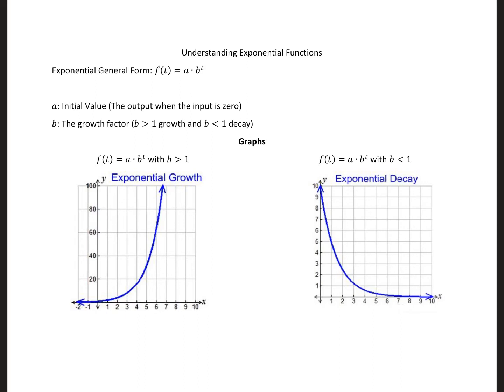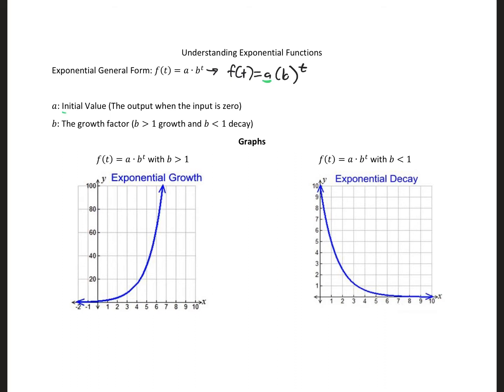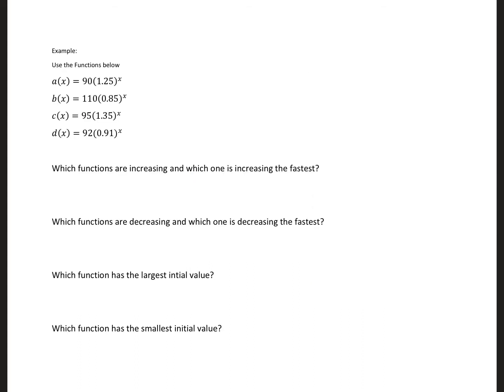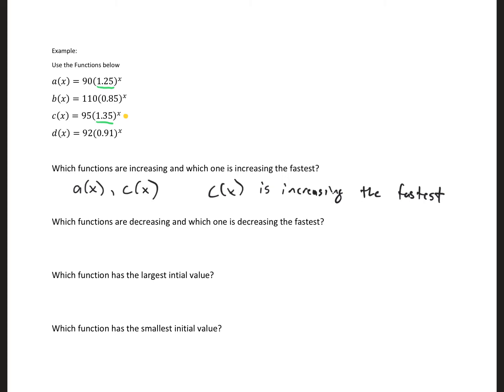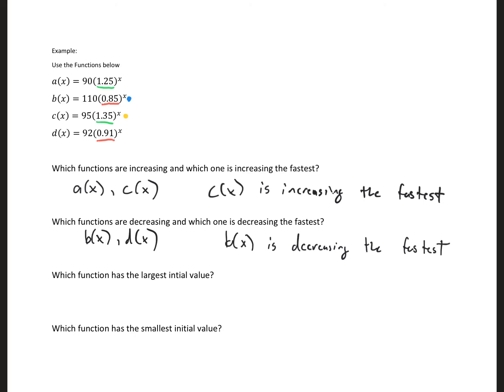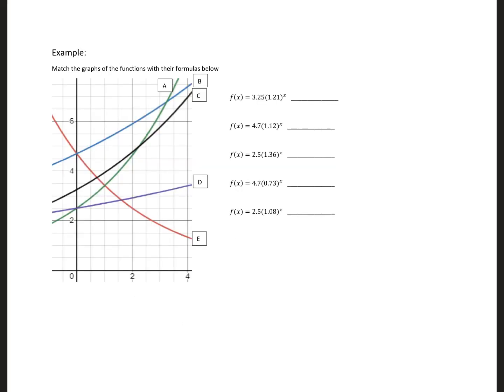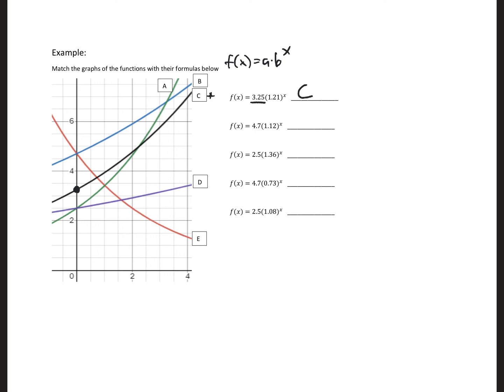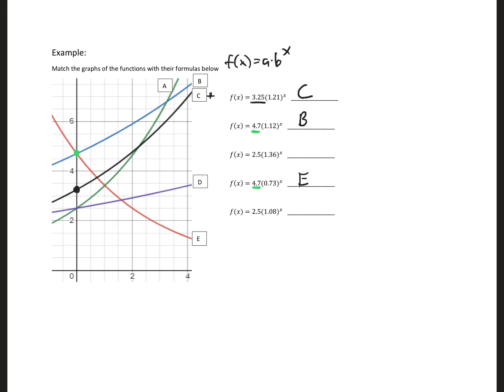Understanding Exponential Functions.mp4